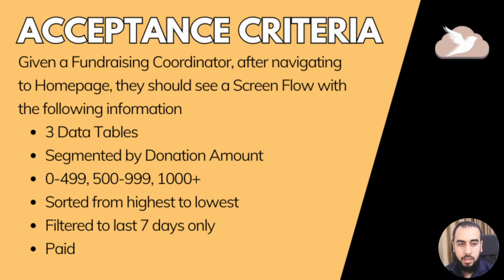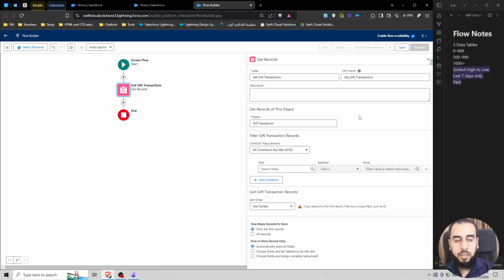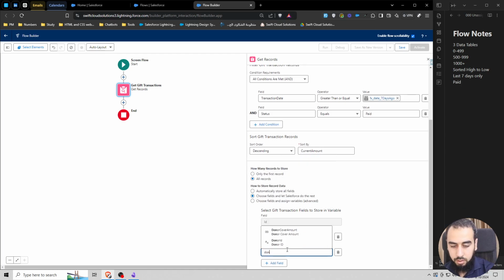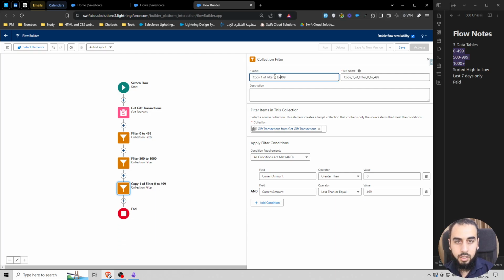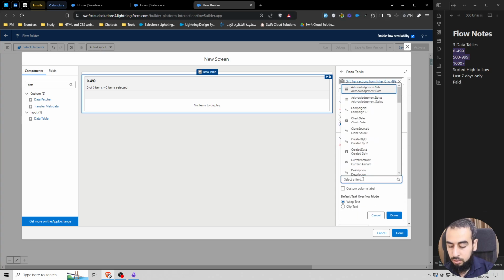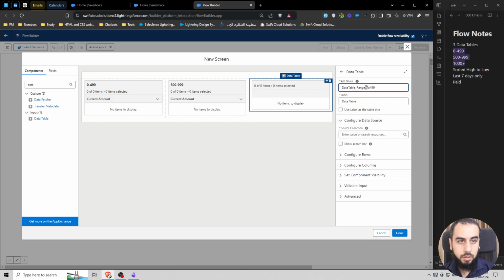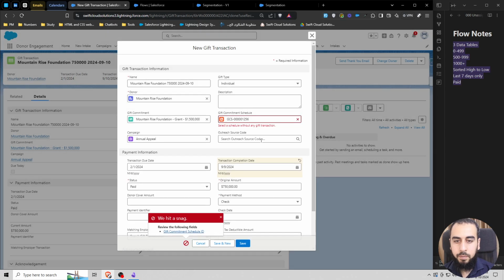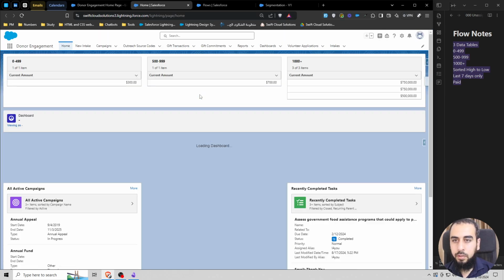25 Salesforce Flow Use Case - Segment Donations by Amount Range